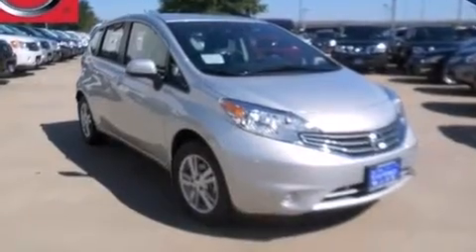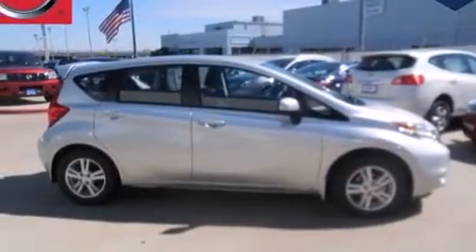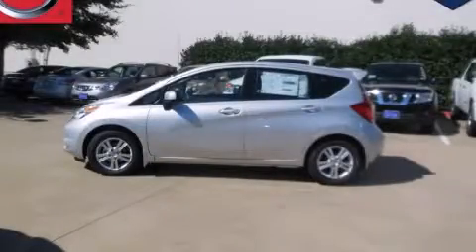2014 Versa Dallas TX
We've been honored to serve the Dallas TX area , we promise that your experience at our dealership will exceed your expectations ! Year : 2014 Make : Model : Versa Engine : 1.6L DOHC 16-Valve 4-Cyl Engine Trans . : Automatic Exterior : Silver Interior : Black Clay Cooley - Nissan 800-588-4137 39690 LBJ FREEWAY Dallas , TX 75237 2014 Versa Dallas TX